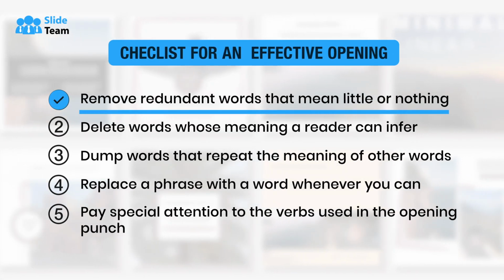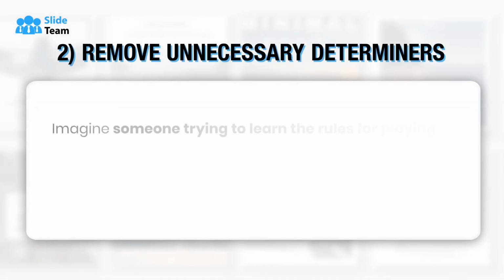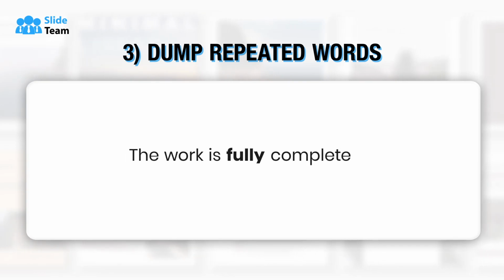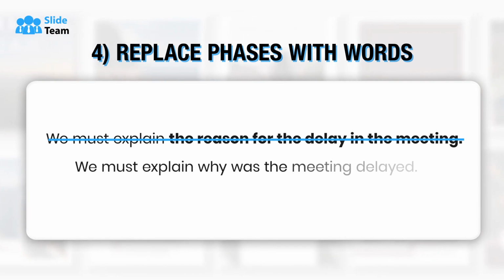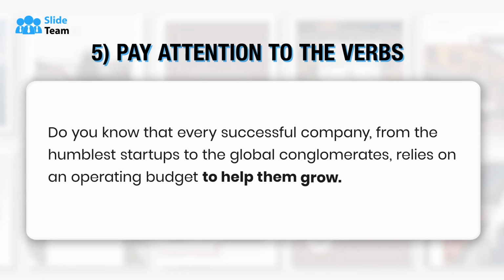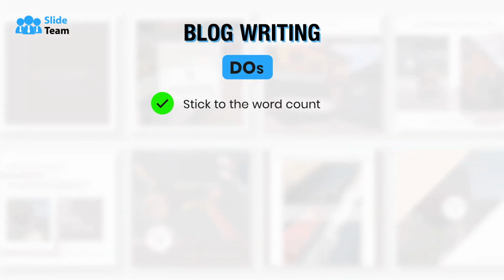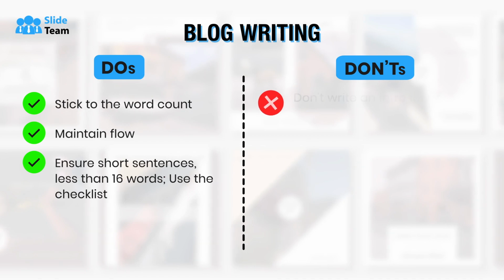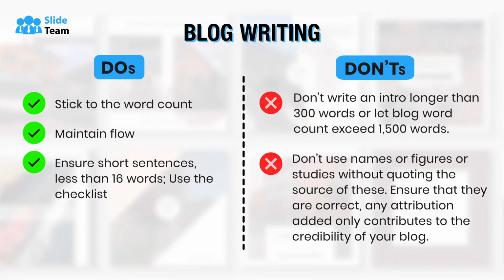How to Write SlideTeam Blog Introduction - Session 5 - Part 2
This video dives deep into the many ways an introduction can be written in a way that makes it engaging and makes the reader continue scrolling. These methods are detailed in this short lesson and our content manual.